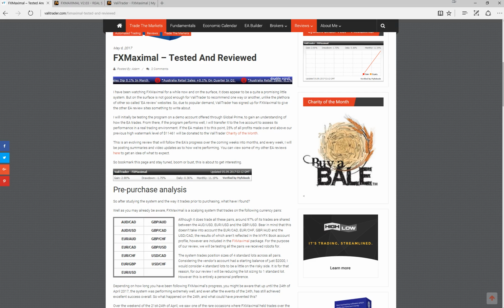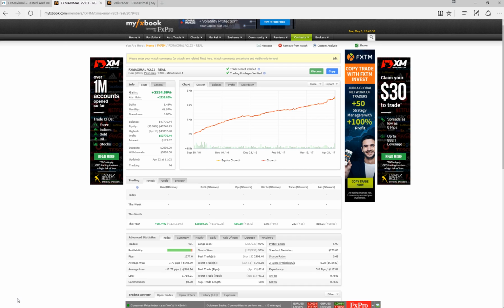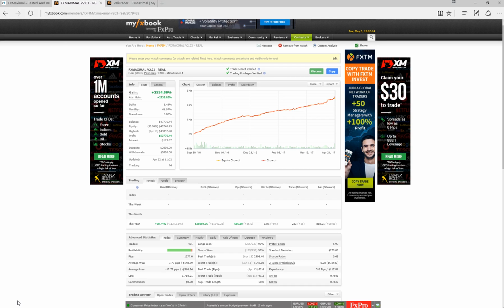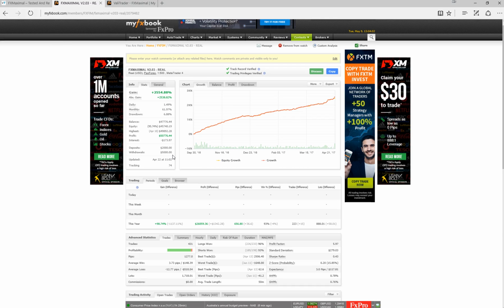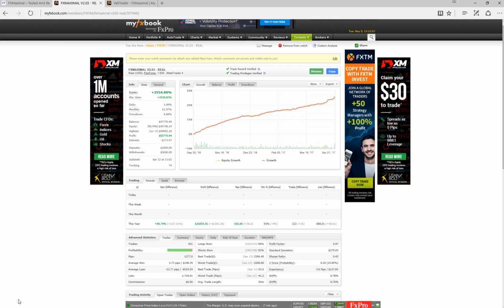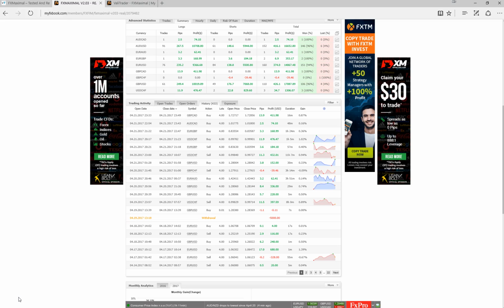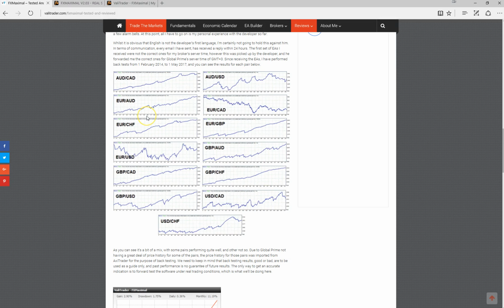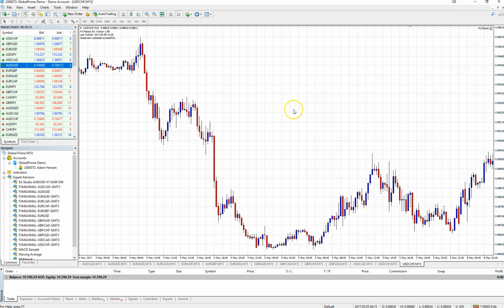FXMaximal Introduction Video